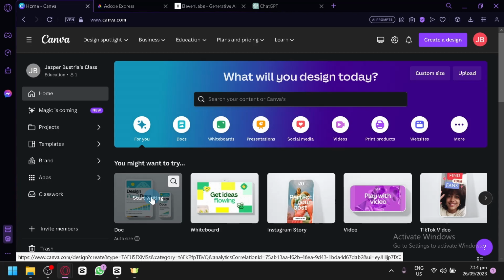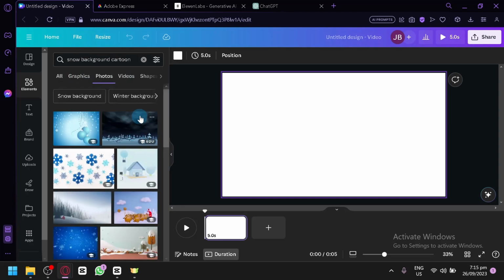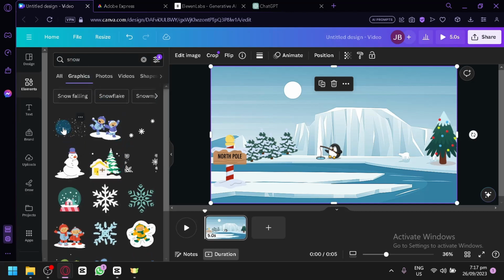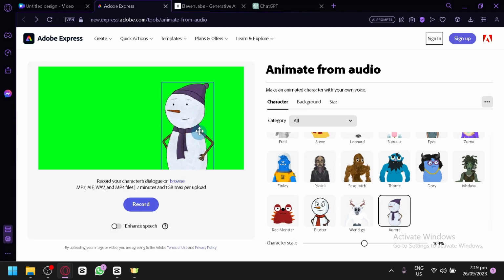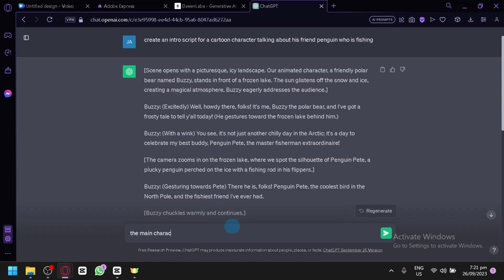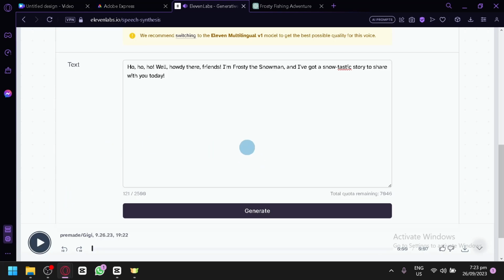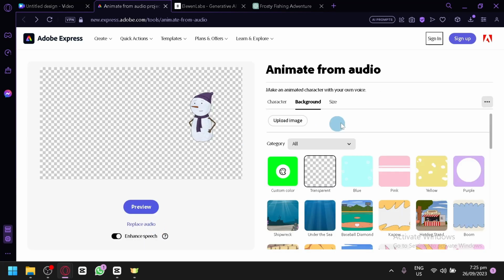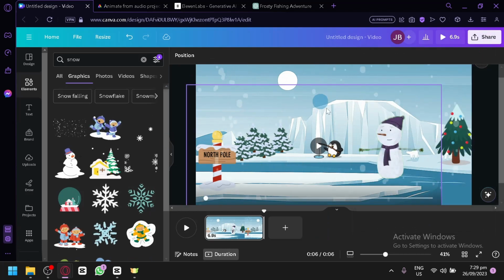How to Make Cartoon Animation Video in Canva (Canva Ai Tutorial)